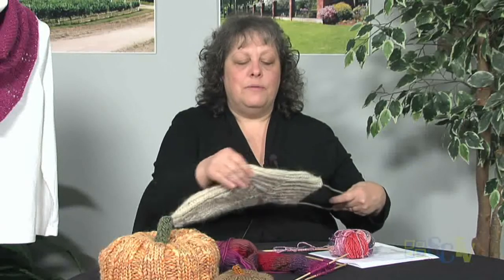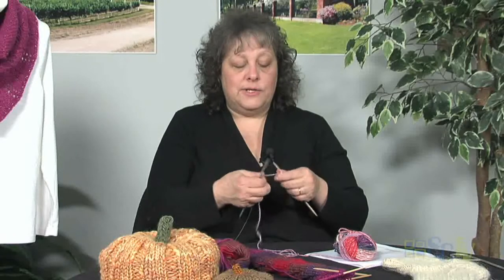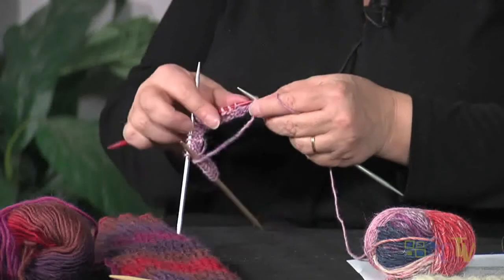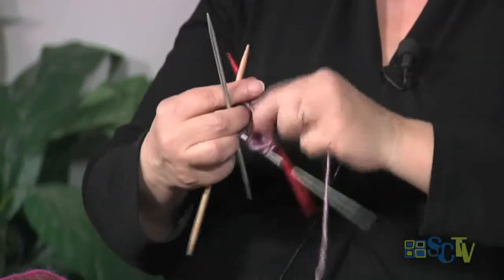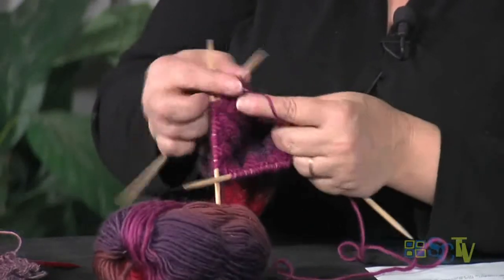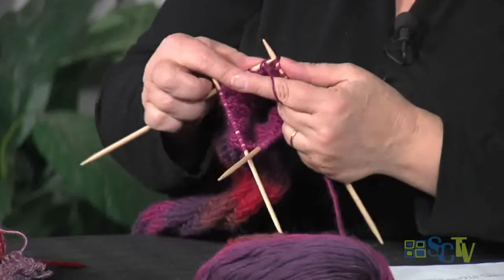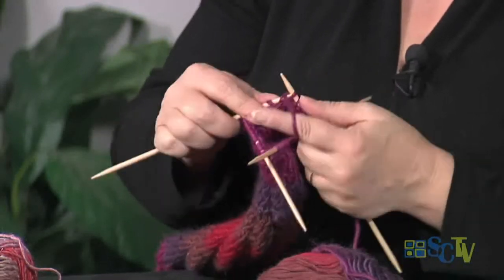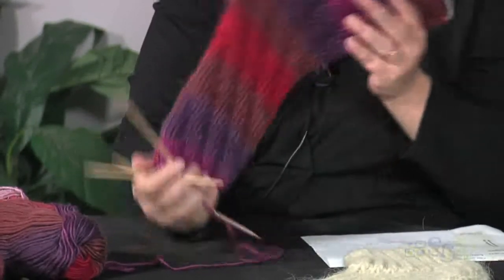Focus on Fiber: Tube Socks